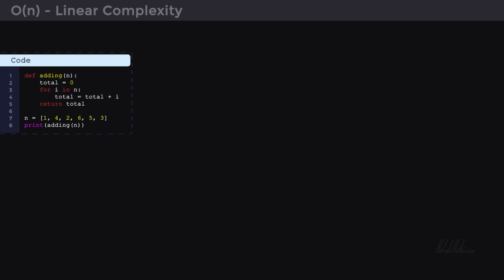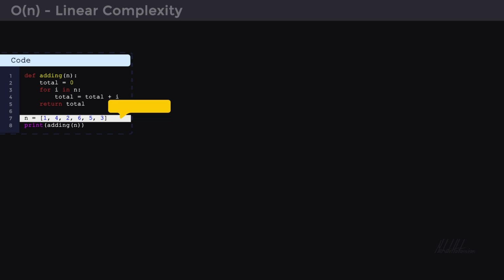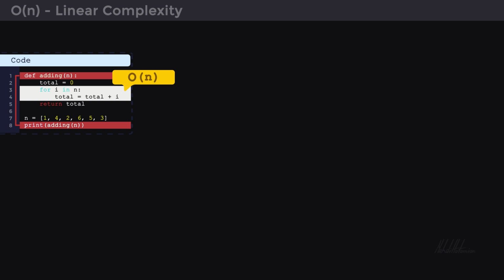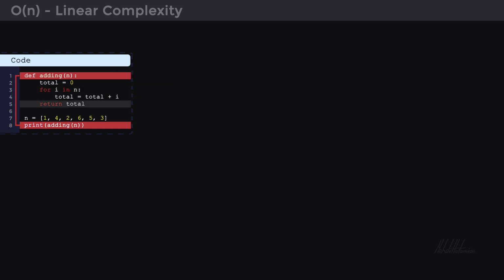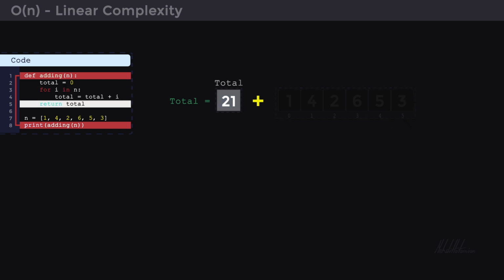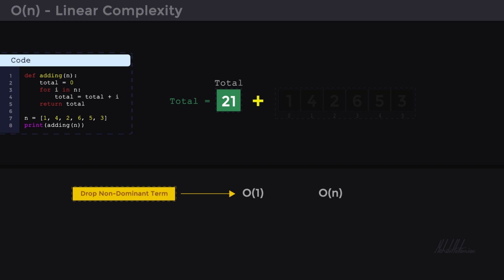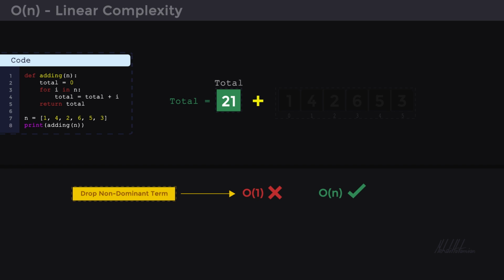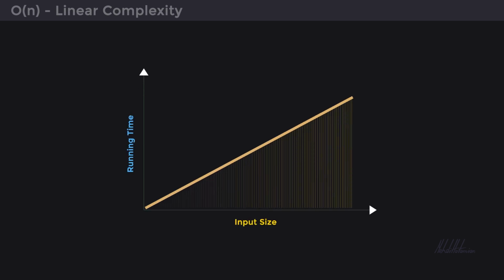Big O(N): A Very Simple Beginner's Guide on Linear Time Complexity with Python Example!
This video dives into Big O Notation, specifically Big O(N), also known as linear time complexity. We'll use a step-by-step Python example to solidify your understanding of how input size affects execution time. Introduction to Time Complexity